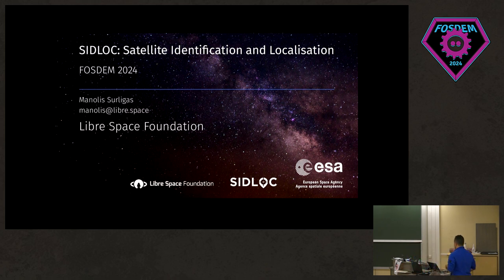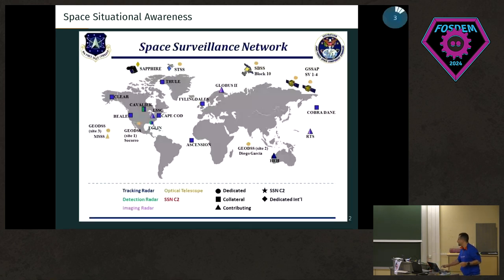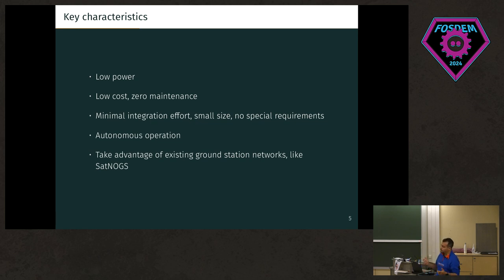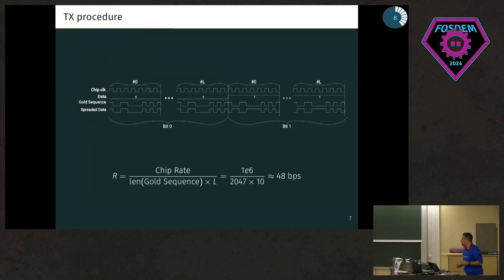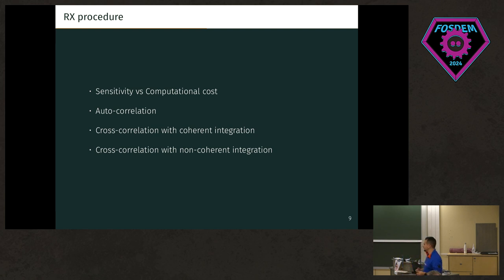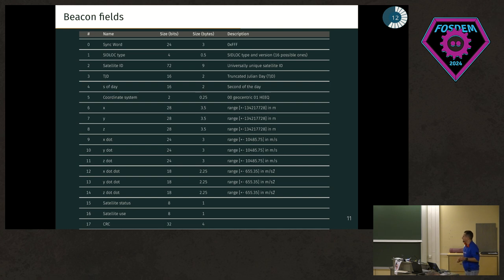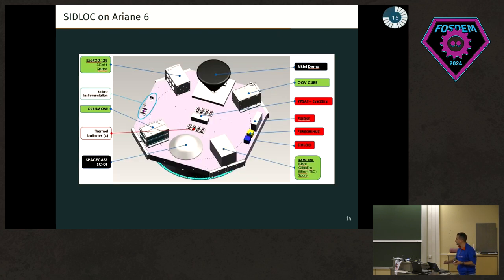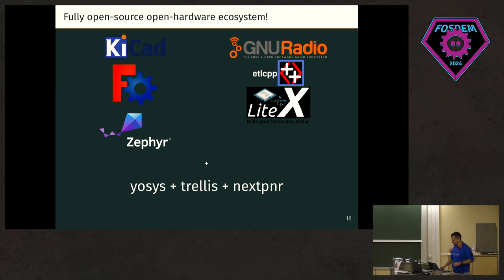FOSDEM 2024 SIDLOC spacecraft identification and localization system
Talk recorded during FOSDEM 2024

SIDLOC (Spacecraft Identification and Localization) is a proposed standard for satellite and spacecraft identification and localization. It is developed as an ESA funded ARTES activity by Libre Space Foundation. The goal of the SIDLOC system is to provide reliable spacecraft identification and orbit determination, especially early after the deployment.

The SIDLOC system relies on a reduced size autonomous transmitter that requires minimal integration and area on the carrier spacecraft. The ground segment of the SIDLOC system utilizes the existing SatNOGS network and the UHF band to perform the signal demodulation and identification. The SIDLOC system uses DSSS (Direct Sequence Spread Spectrum) PSK modulated signals with an effective bitrate of ~50 bits/s. Through an accurate Doppler frequency shift estimation mechanism, the SIDLOC system provides orbit determination capabilities, enabling open and independent SSA (Space Situational Awareness) activities.